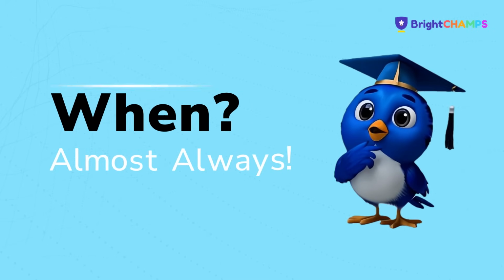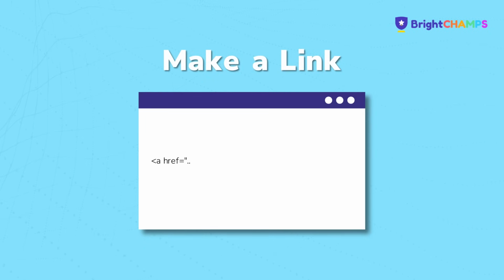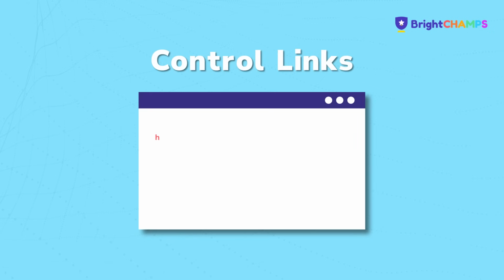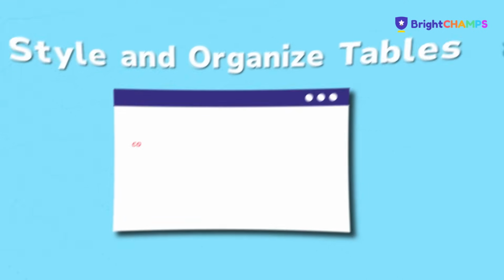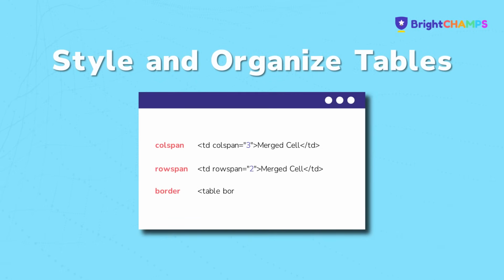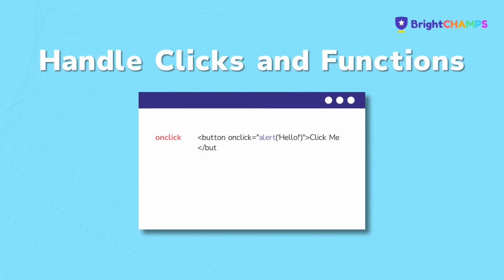What Are HTML Attributes? | HTML for Kids & Beginners | BrightCHAMPS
Welcome back to the BrightCHAMPS HTML series for kids! In Part 3, we're uncovering the secret superpowers of HTML called Attributes!

If you already know what HTML tags are, now it’s time to unlock their full potential and make your web pages smarter, cooler, and more powerful.
Learn:
What HTML Attributes are
Why tags like img and a need them
When and where to use attributes in HTML
How to write cleaner and smarter code
A sneak peek into CSS styling for your pages!

This video is perfect for:
Kids ages 10+
Coding beginners
Parents & teachers introducing web development
Future creators who want to build websites and games